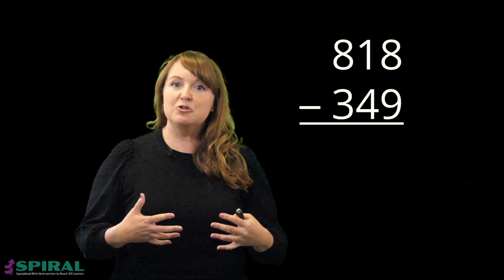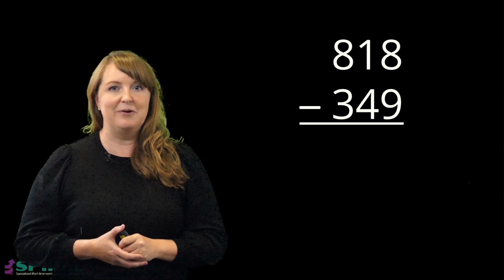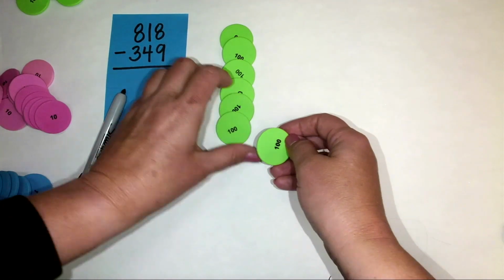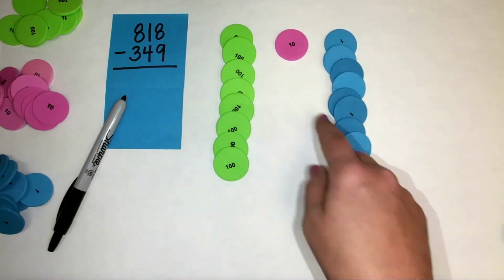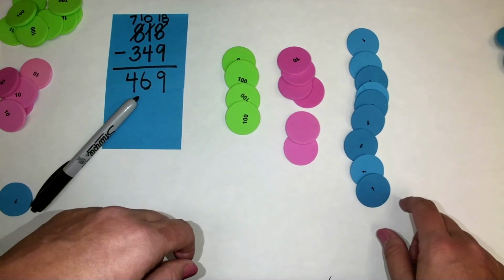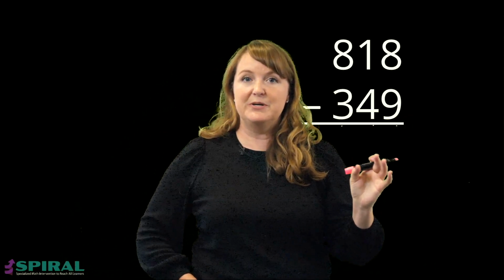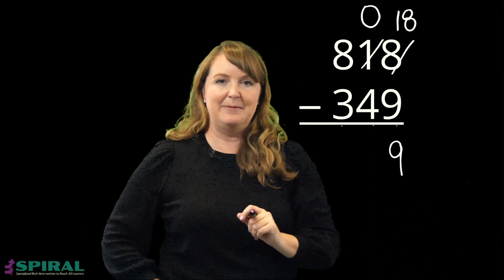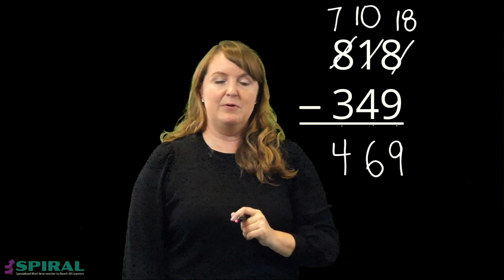SPIRAL Subtraction of Whole Numbers to Hundreds with Place Value Disks: Traditional Algorithm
For Project SPIRAL, Sarah Powell demonstrates how to subtract with the traditional algorithm using both manipulatives and the abstract representation of numbers.